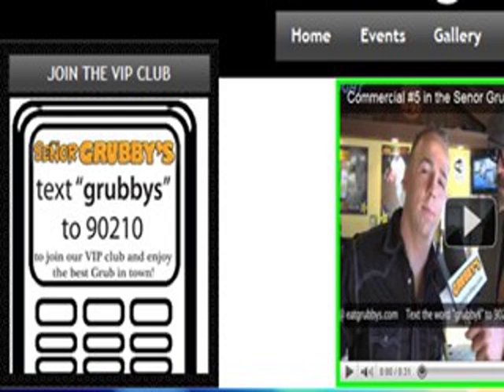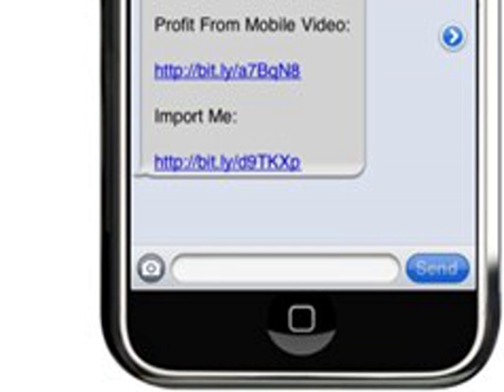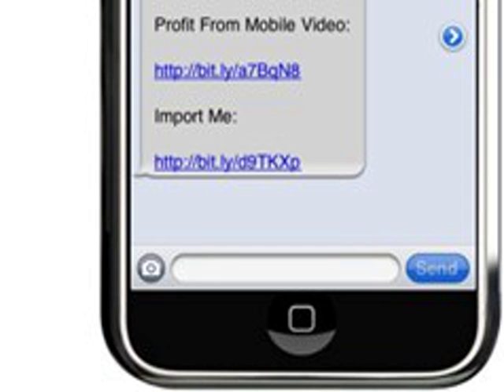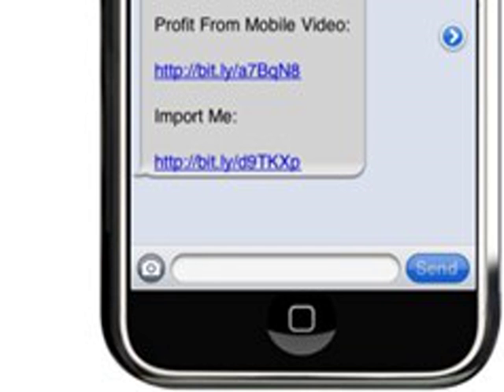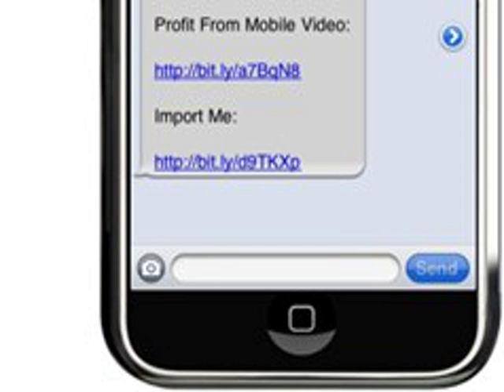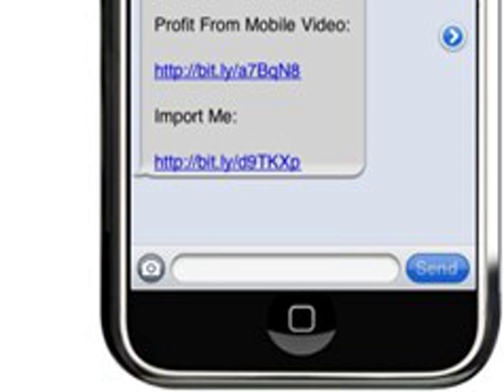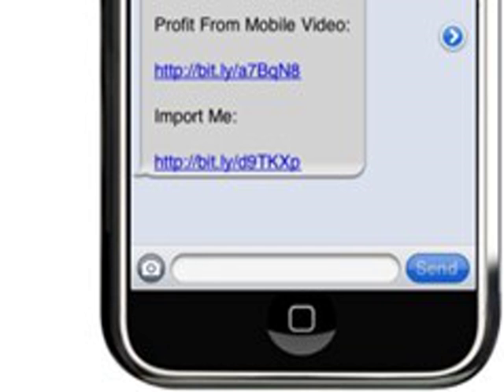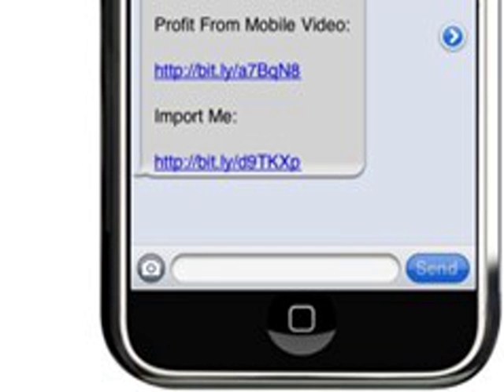iZigg New Agent